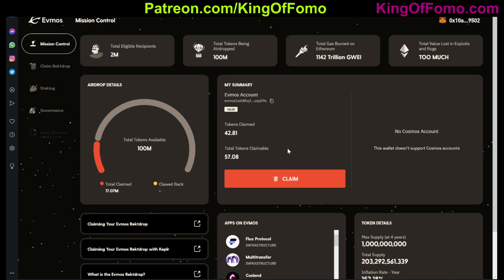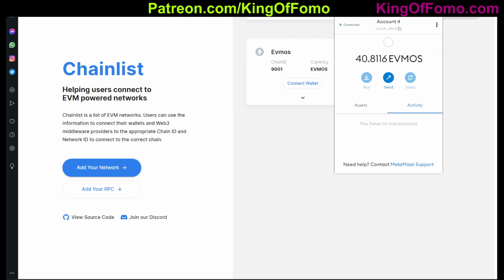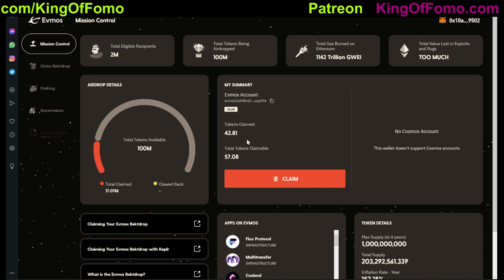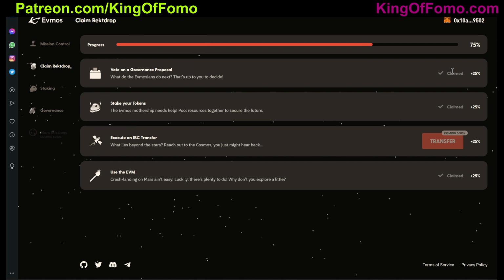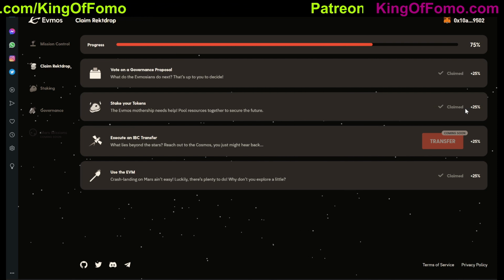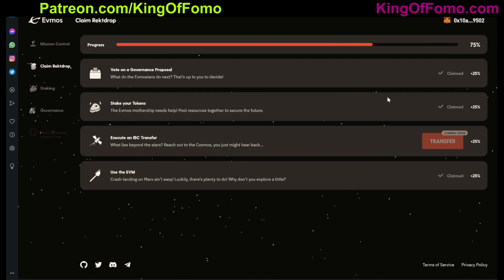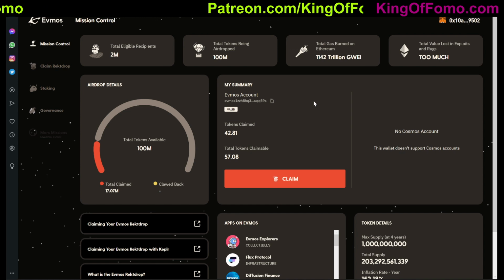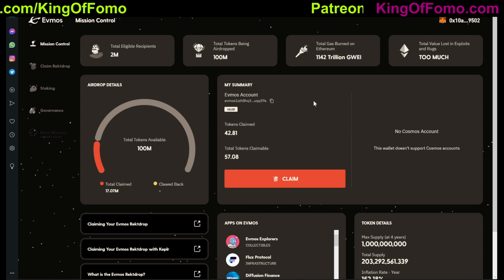$700 Free Evmos Airdrop Claiming Instructions (TIME SENSITIVE!!)